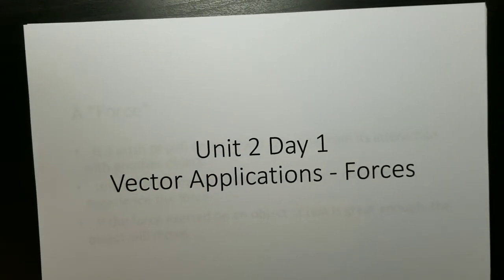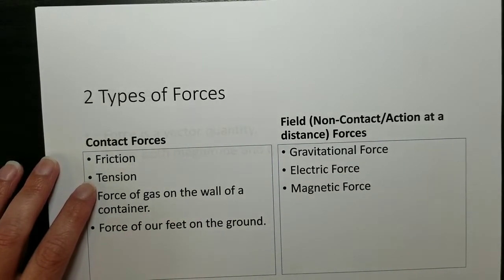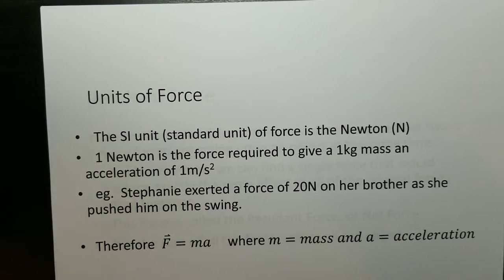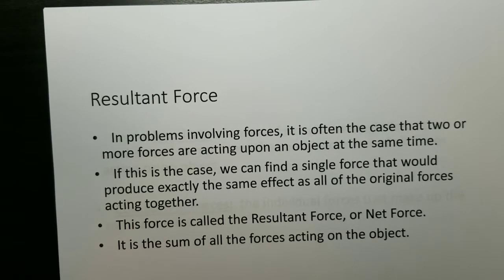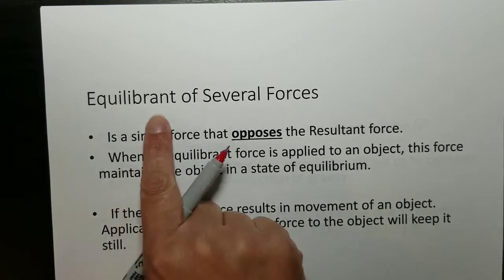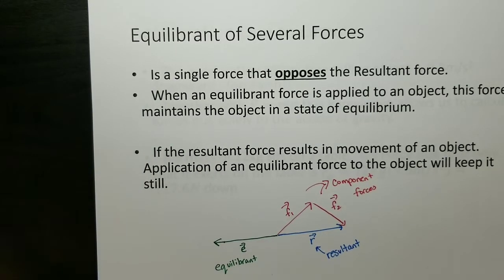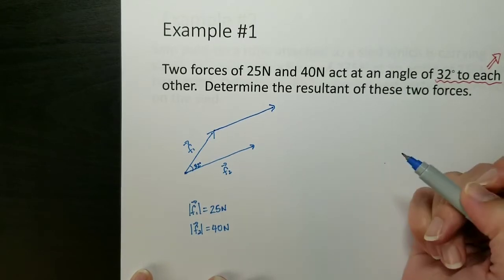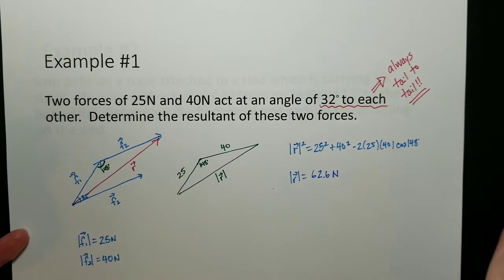MCV4UI - Unit 2 Day 1 #1